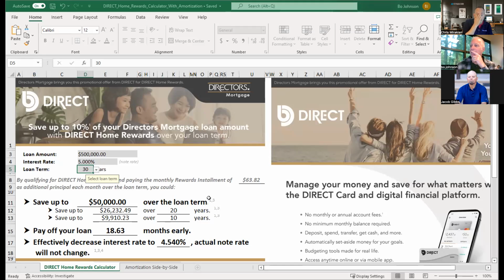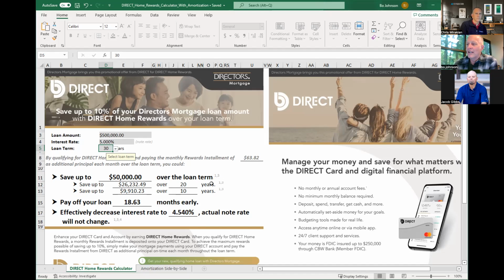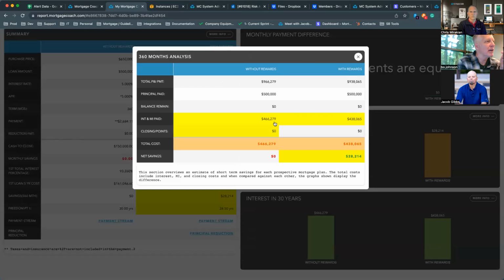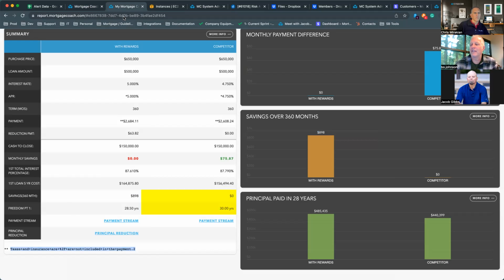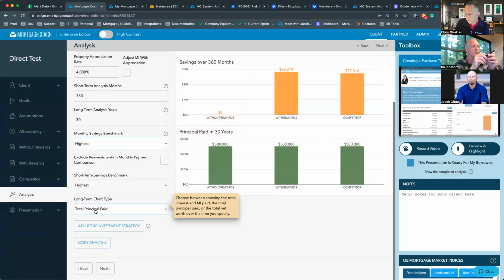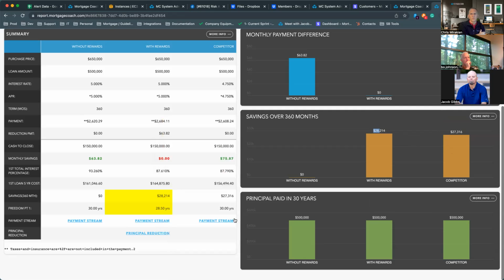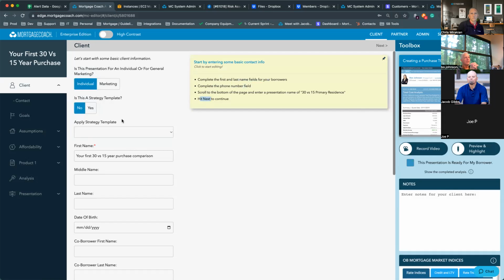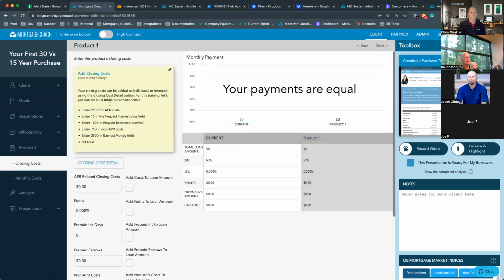Directors Mortgage Rewards Program Meeting